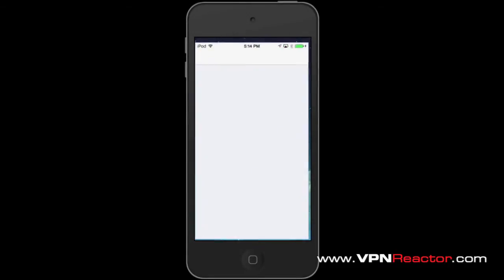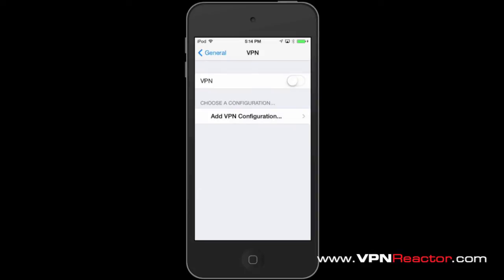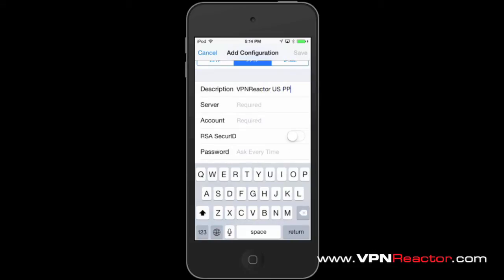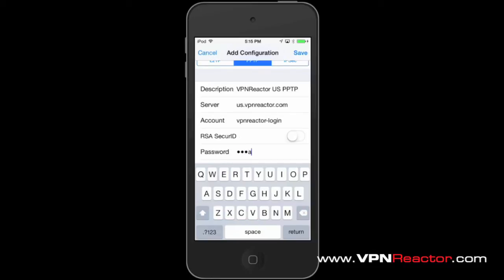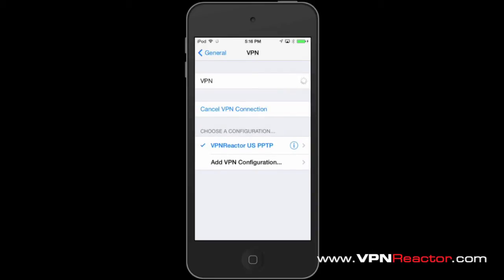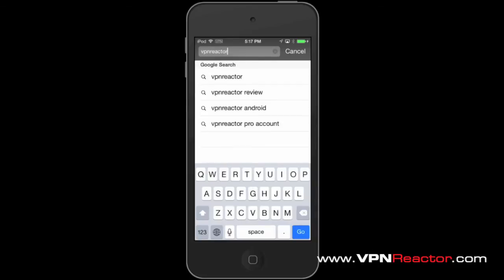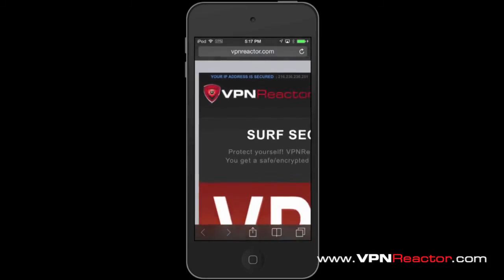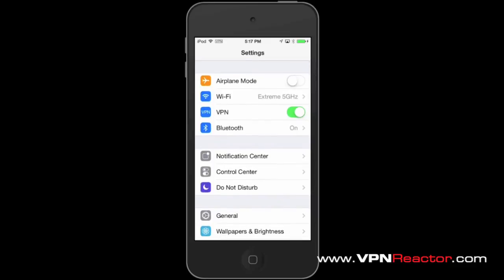How to setup PPTP VPN on IOS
- PPTP VPN setup tutorial for iPhone, iPad, iPod touch, IOS devices.

Before we begin, make sure you have an active VPN account Get your FREE VPN now!

LETS BEGIN:

1. Tap on 'Settings'.
2. Tap on 'General' option.
3. Then, tap on 'VPN'.
4. Under 'VPN', tap 'Add VPN Configuration' and select category 'PPTP'.
5. Under 'Add Configuration' and configure as follows:
     Description: VPNReactor USA PPTP (for example)
     Account: (VPNReactor Username)     Password: (VPNReactor Password)     Encryption Level: None
     Tap 'Save'.
6. Tap on 'VPN' to connect. The status must now show Connected.
7. HOORAY! You can now enjoy being anonymous online while using your iPad, iPhone or any iOS devices.